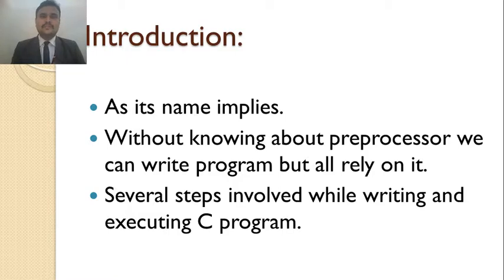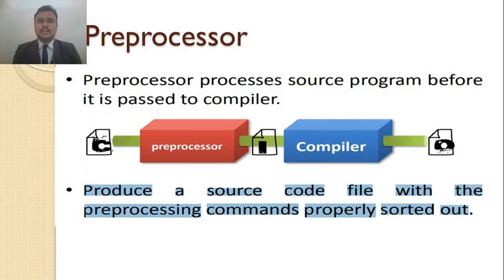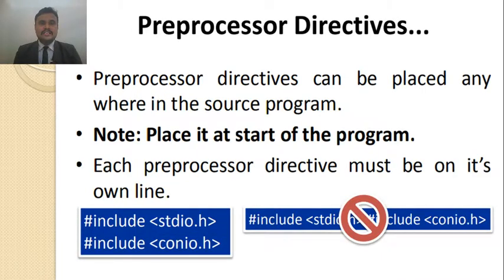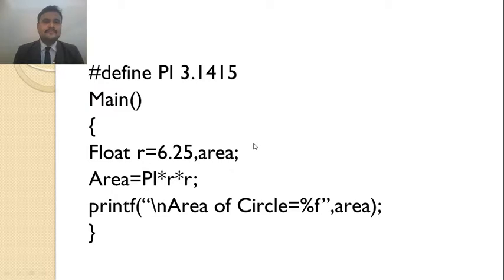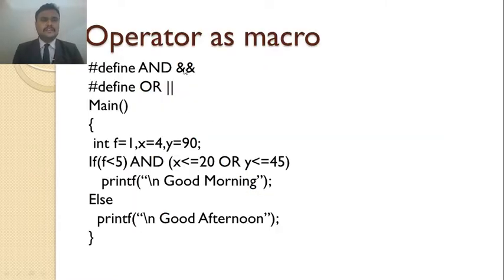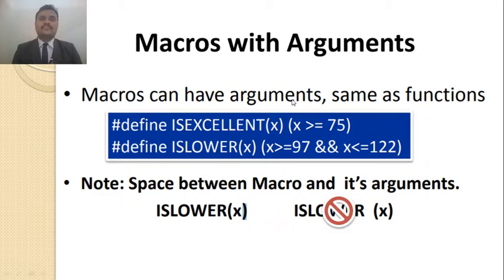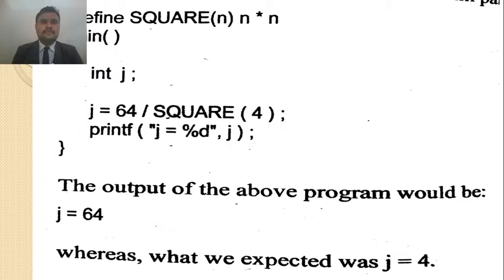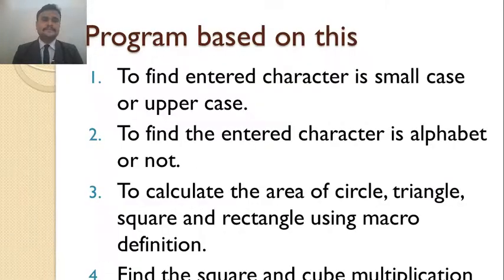Macro Expansion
Preprocessor Directive